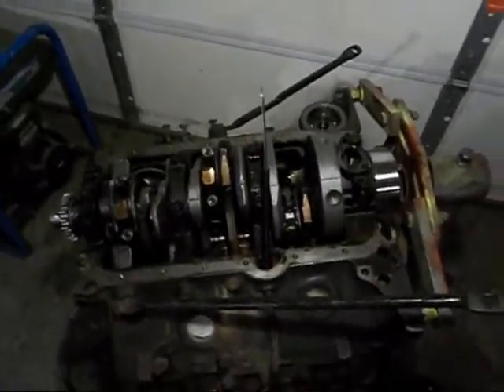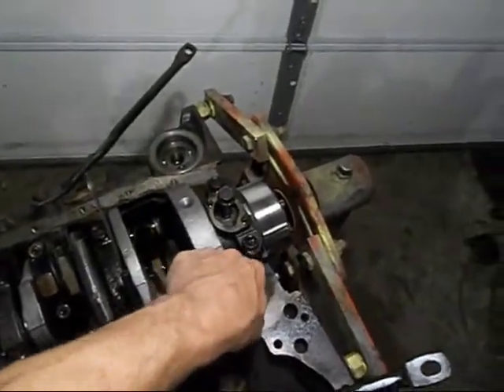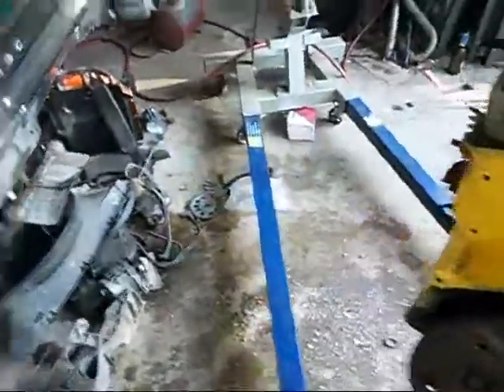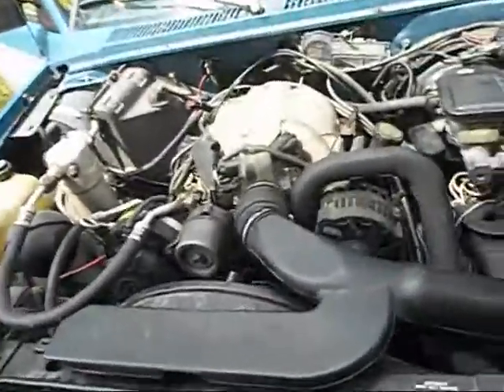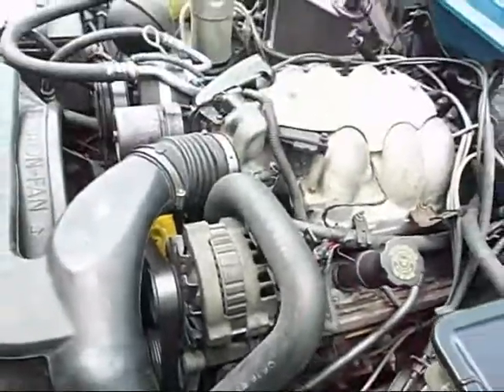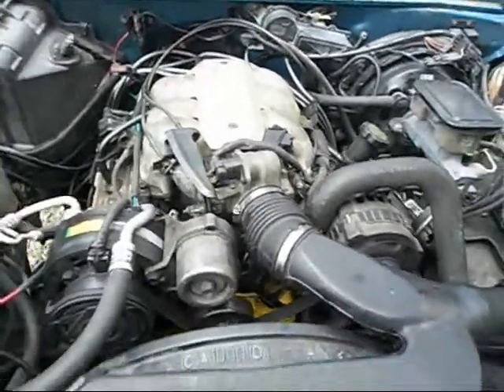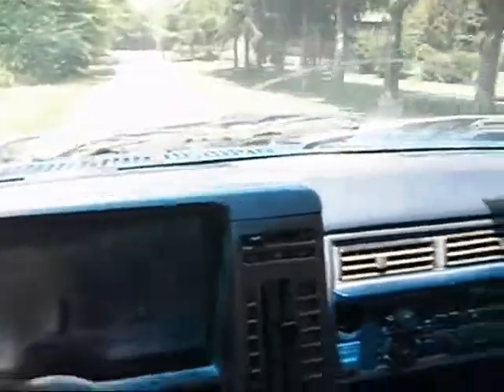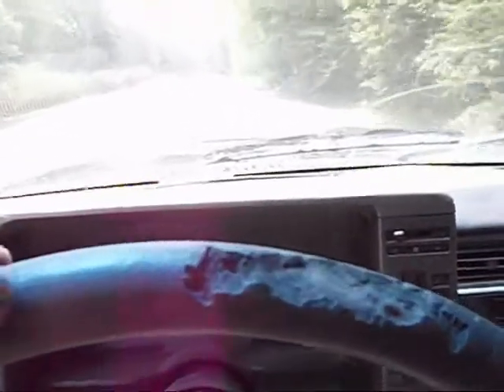chevrolet s 10 blazer 4x4 rebuild part 3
needs exhaust work.  but it runs...